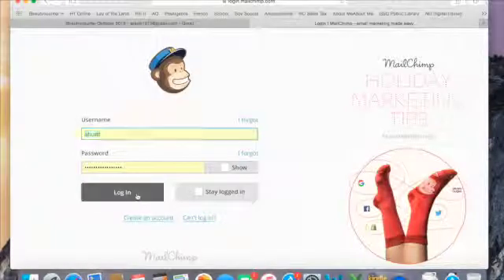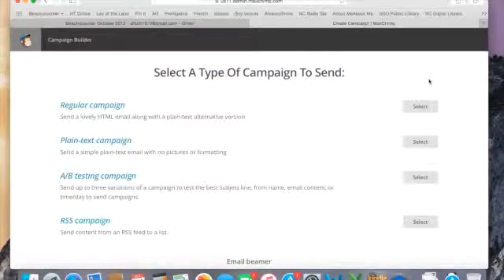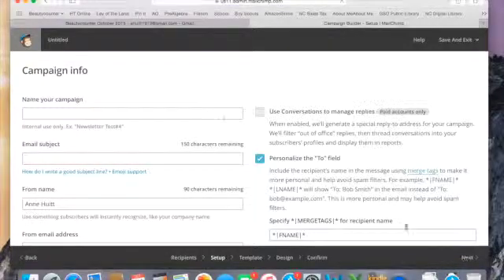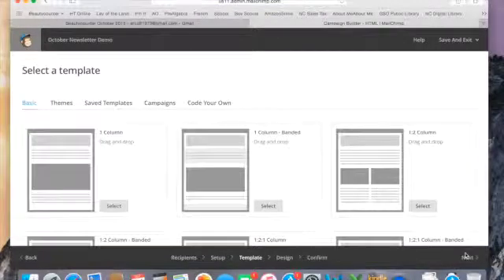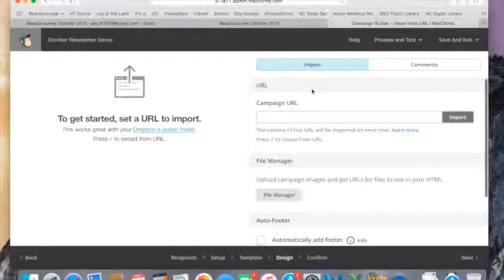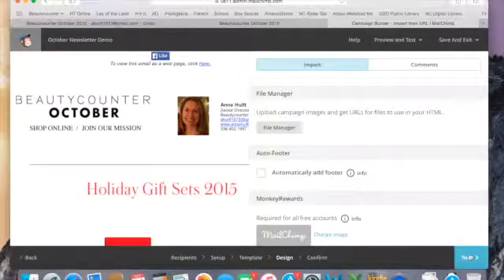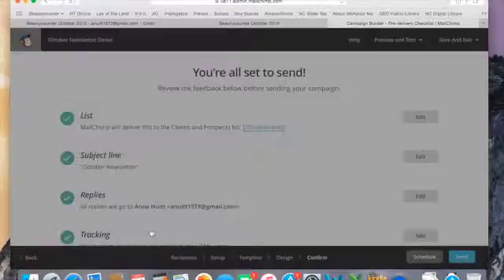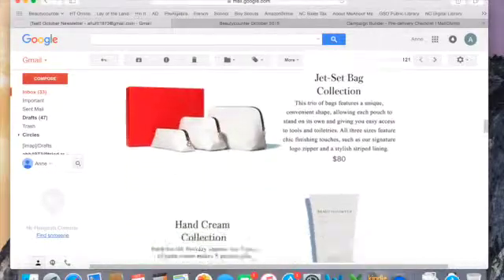Importing Newsletter to MailChimp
This video is about Importing Newsletter